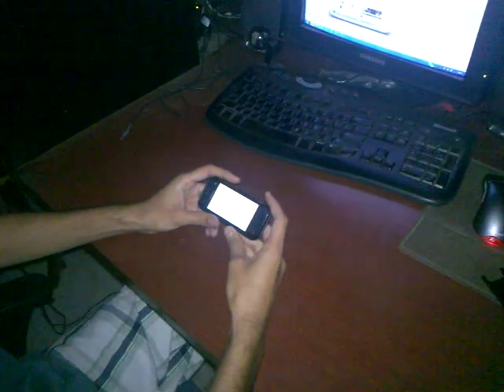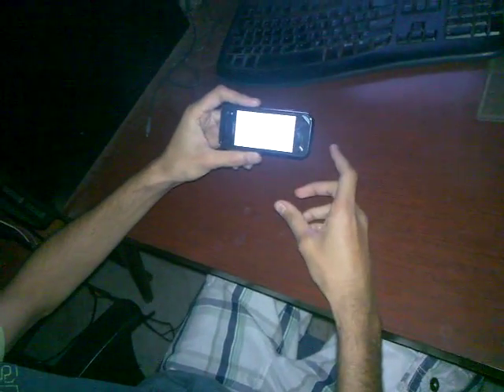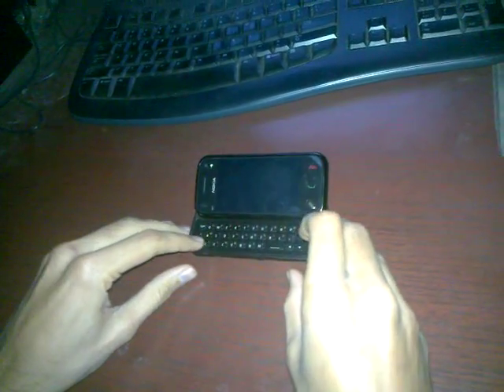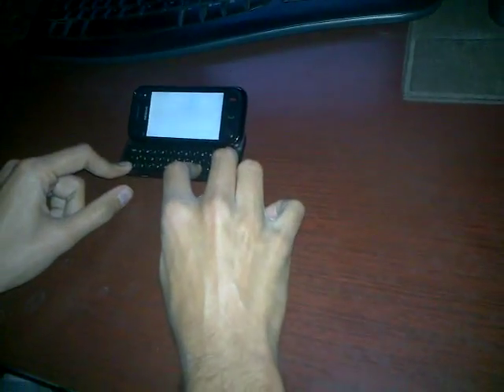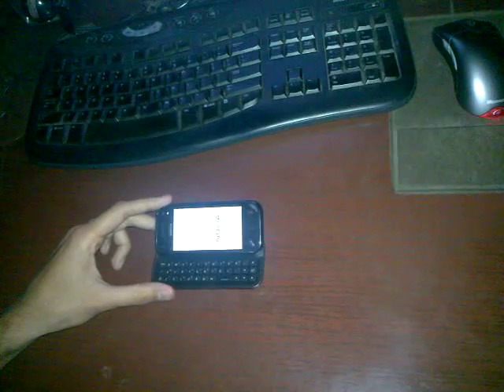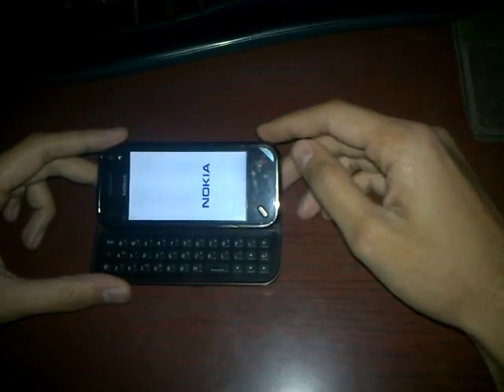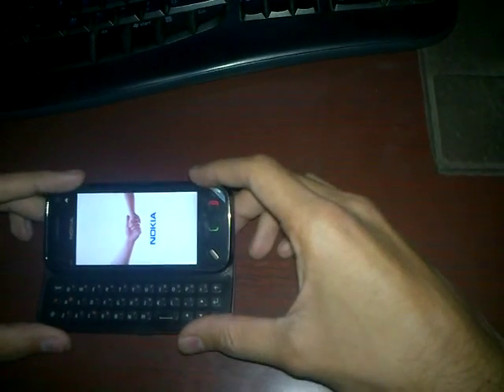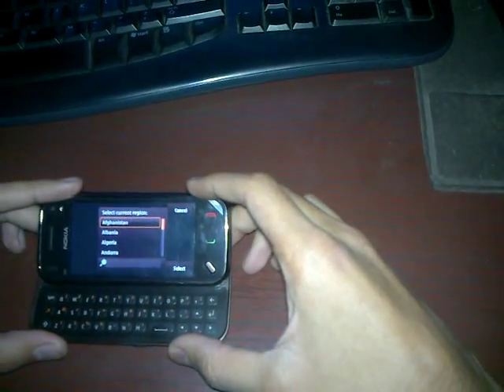How to Hard Reset a bricked Nokia N97 / Mini phone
The operating systems powering the current generation of smartphones are complex. There are times when things go awry. Like here, my N97 Mini would not power up & got stuck at the Nokia welcome screen. If this happens to you, here's how you can Hard Reset your phone to make it start up again.